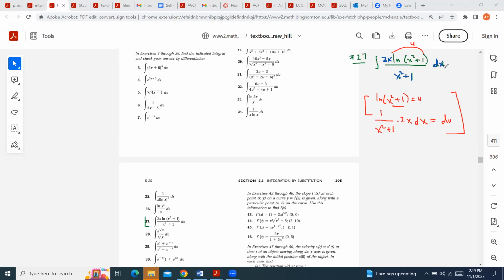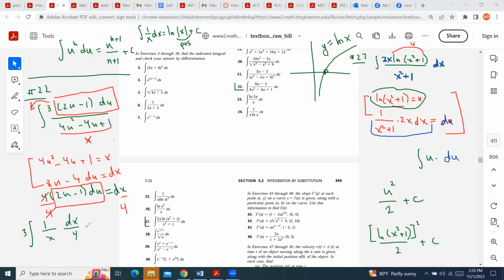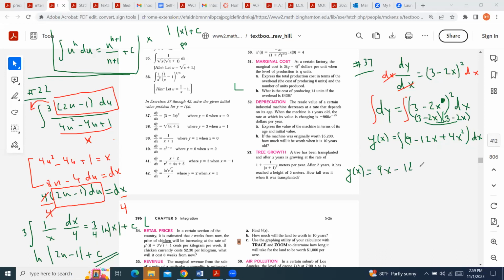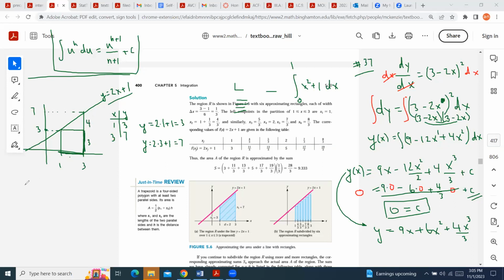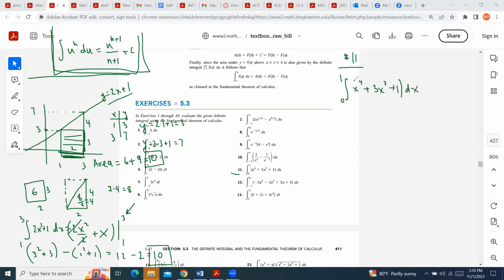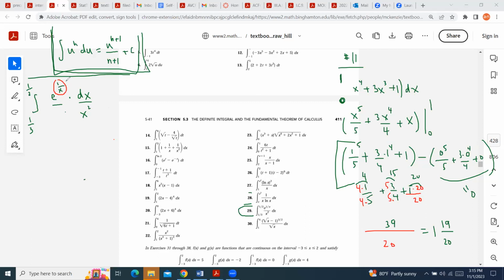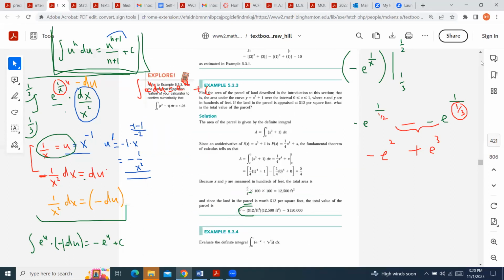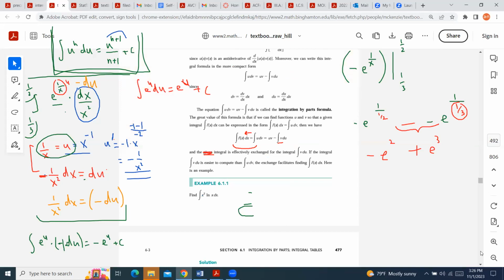20 Math 148